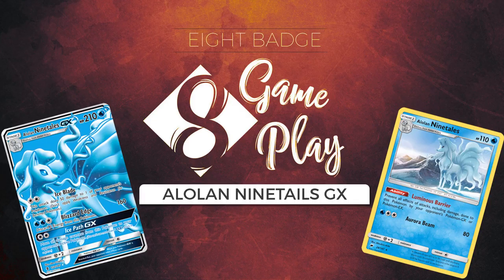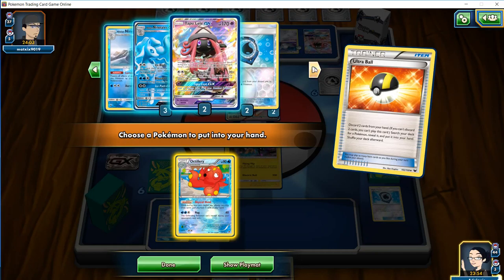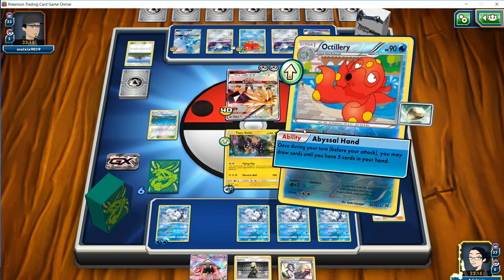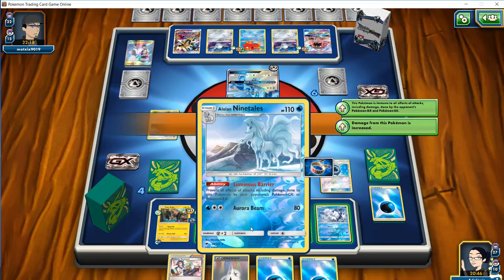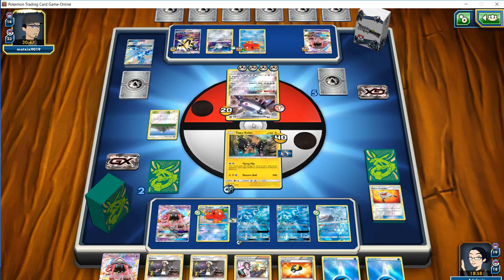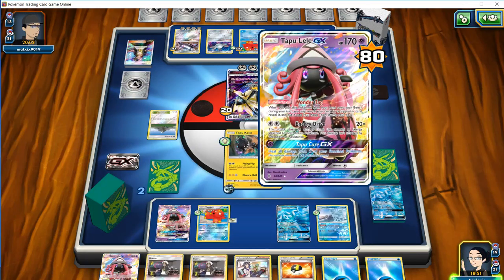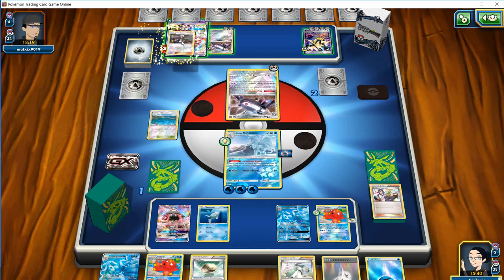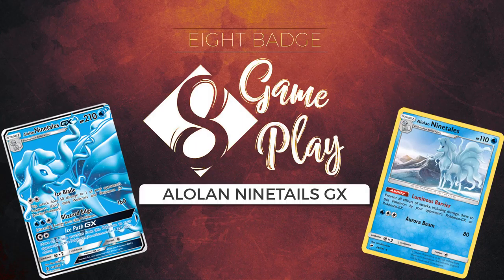Count Down to Rotation Deck Two: Alolan Ninetails GX Gameplay Video 2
Hi everyone! Adam from 8 Badge Gaming coming to you today with the second video in our Alolan Ninetails GX series. Today we've been paired up against our worst possible matchup, Duskmane Necrozma. Will we suffer under our opponents meteor shower,  or will we be able to edge out a victory, tune in to find out!